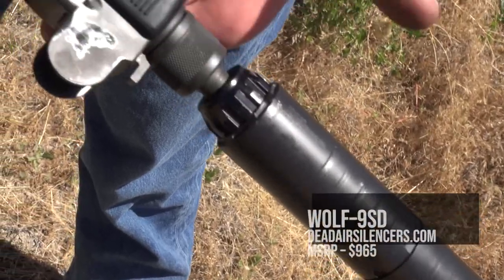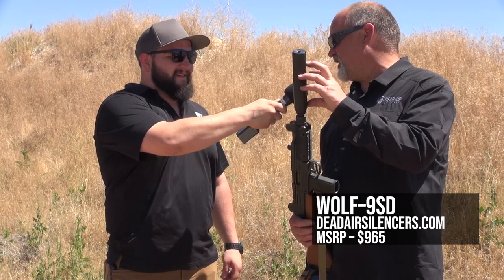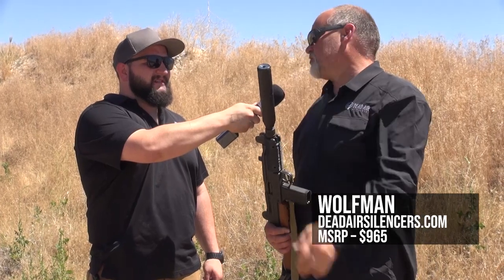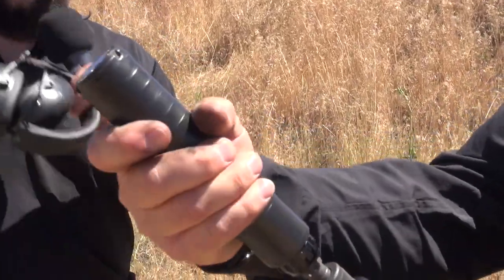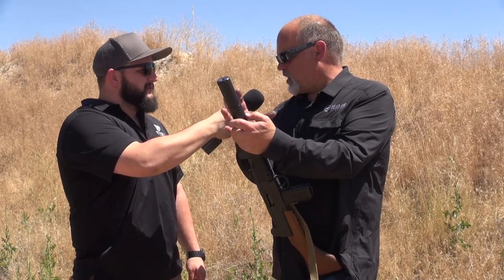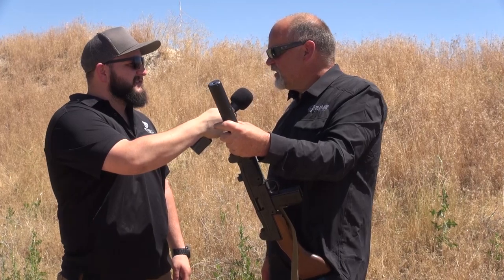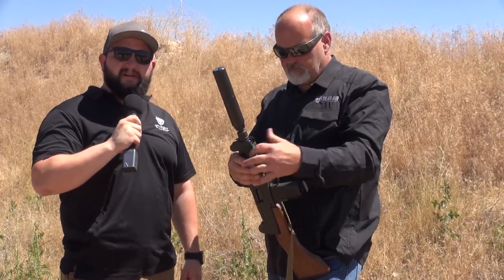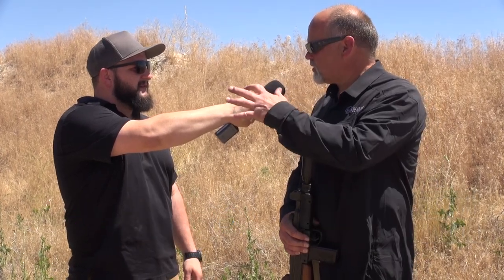What's New at Dead Air Silencers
We got a chance to meet up with Mike Papas at Dead Air Silencers and check out their new silencer (gunmuffler if you're Profesor Paul).

What is your favorite silencer?